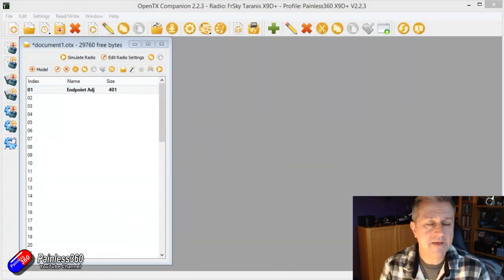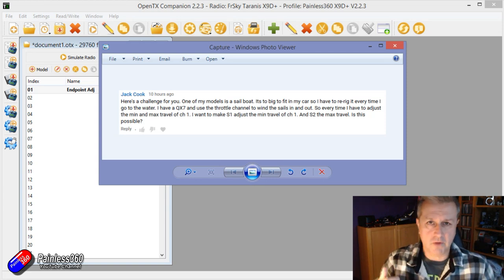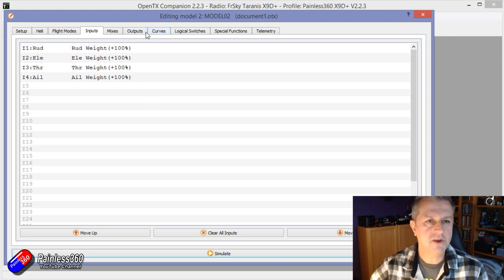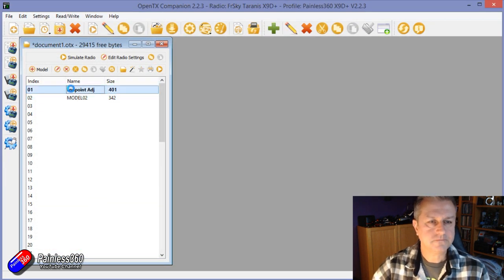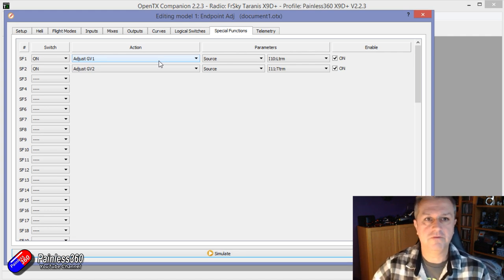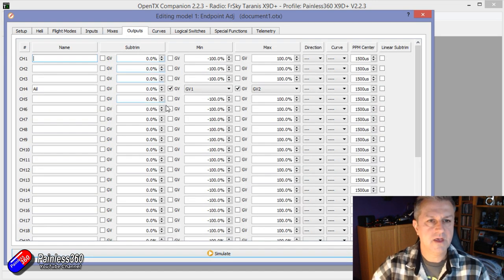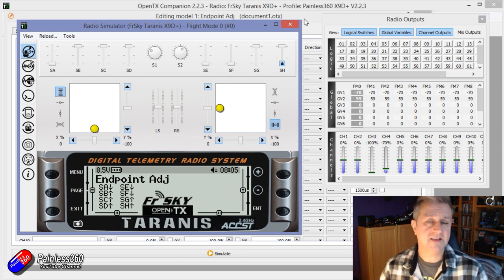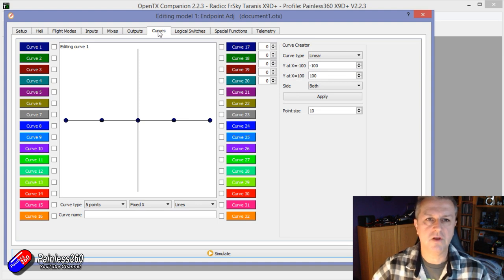OpenTX Mix School: Travel adjustment with sliders/pots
See the full series on how to setup up OpenTX from the very basics up to complicated things like this